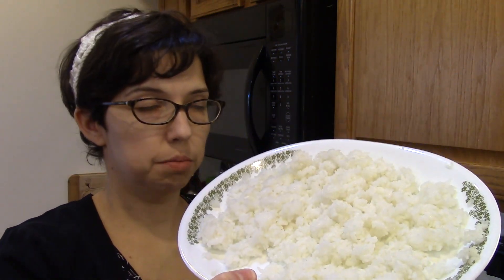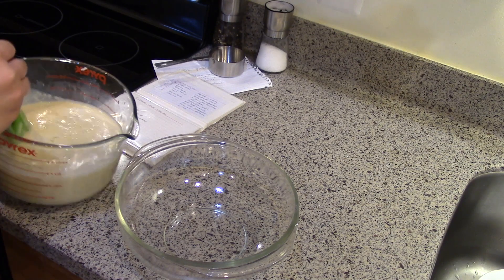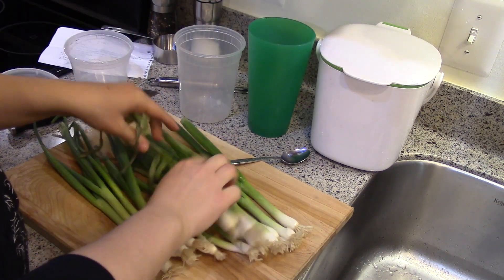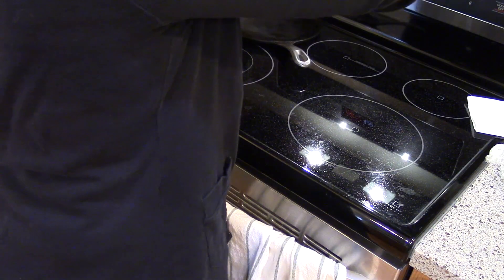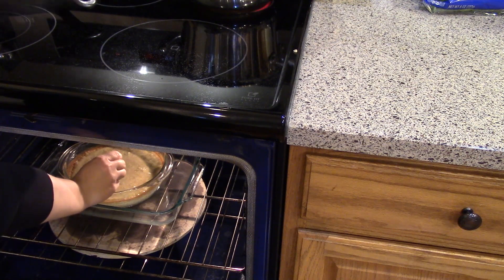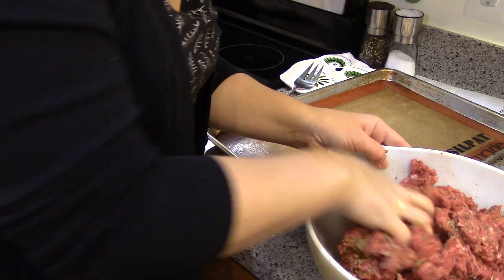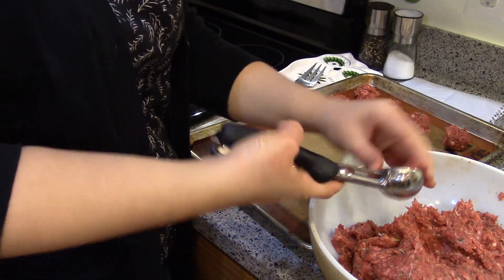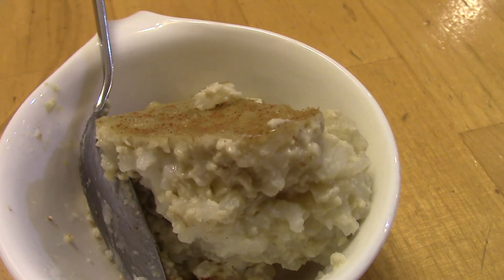Food Prep (Bibimbap Prep, Rice Custard, Meatballs)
baked rice custard
3 cups milk (almond or cow)
3 eggs
2 cups leftover rice
1/2 cup sugar (I might try with less sugar next time, especially if using sweetened almond milk)
1 tsp vanilla
raisins (optional)
mix well, pour into a greased casserole dish, place baking dish into another larger container, fill the larger container with 1-2 inches hot water.  bake in a preheated 350F oven for 1 hour, stir halfway through.  serve warm or cold

whole wheat hamburger or hotdog buns (I also make these using only all purpose flour and they are also very good)